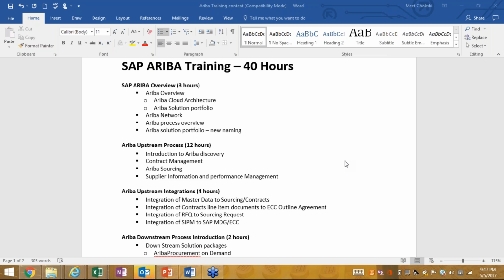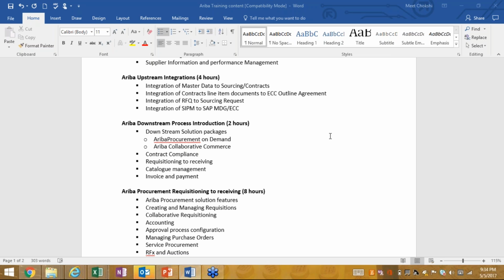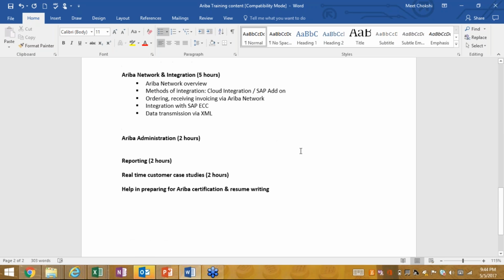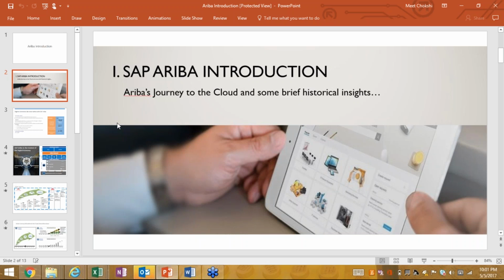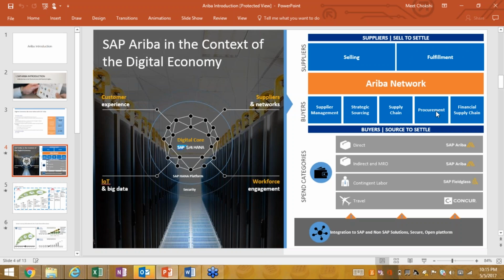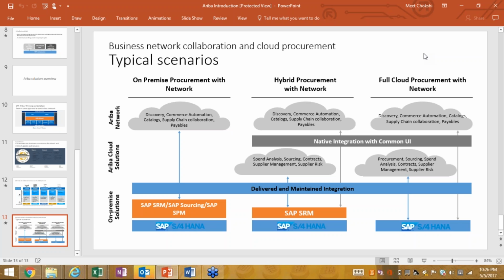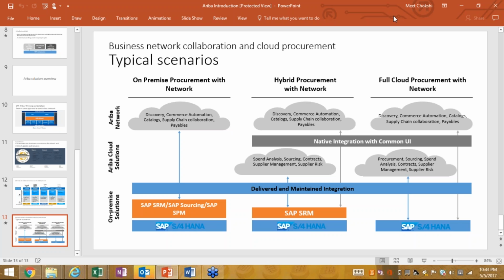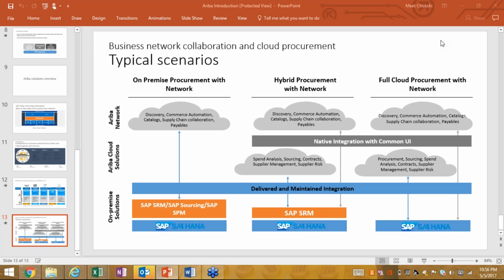SAP ARIBA DEMO CLASS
​Thanks&Regards,

SUBBU

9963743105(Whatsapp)